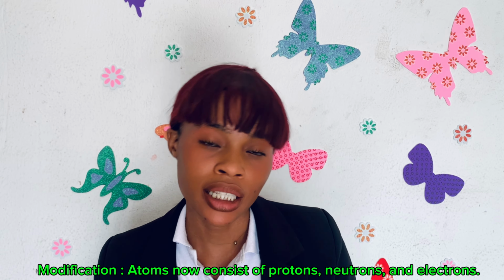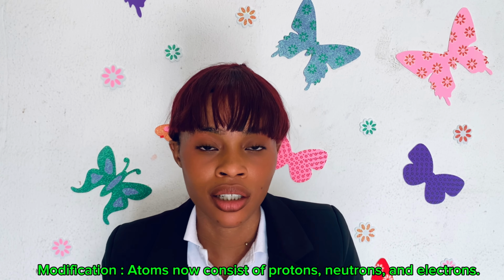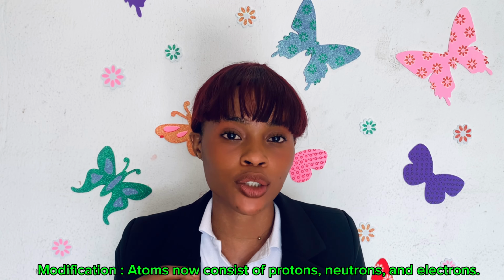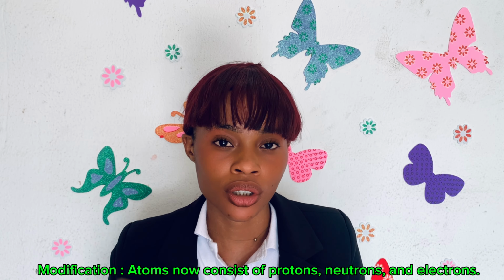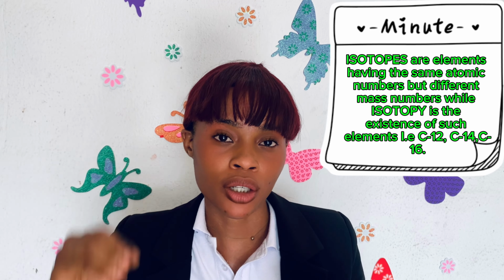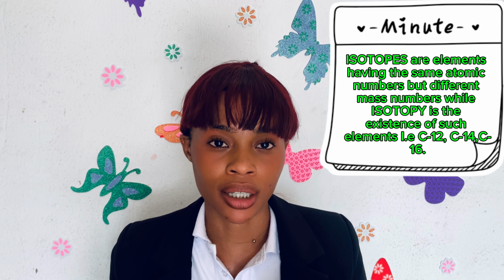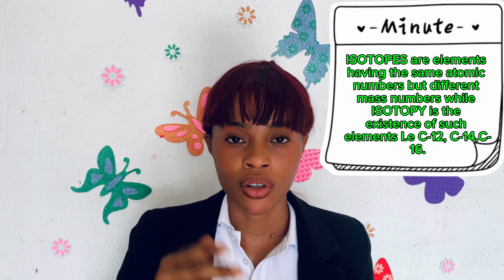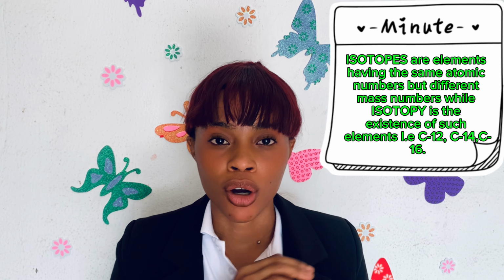DALTONS ATOMIC THEORY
"Unlock the secrets of the atomic world with our latest video on Dalton's Atomic Theory! In this informative and engaging tutorial, we'll delve into the fundamental principles of John Dalton's groundbreaking theory, which revolutionized our understanding of the atomic structure.

Whether you're a student, teacher, or simply a chemistry enthusiast, this video is perfect for you. We'll cover key concepts such as:

- The postulates of Dalton's Atomic Theory
- The law of conservation of mass
- The law of definite proportions
- The law of multiple proportions

Our video is designed to help:

- Small YouTubers and new creators understand chemistry basics for educational content
- Experienced YouTubers refresh their knowledge and improve their chemistry explanations
- Chemistry tutors and educators supplement their teaching materials
- Students and learners grasp fundamental chemistry concepts

Watch now and gain a deeper understanding of Dalton's Atomic Theory!